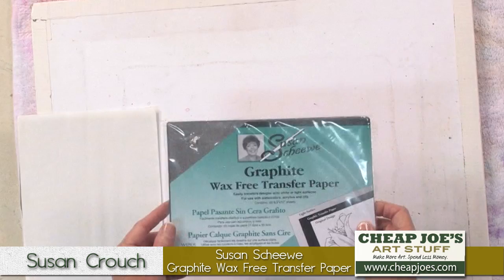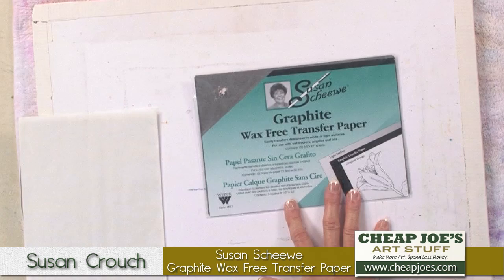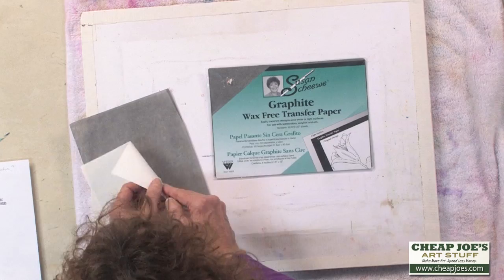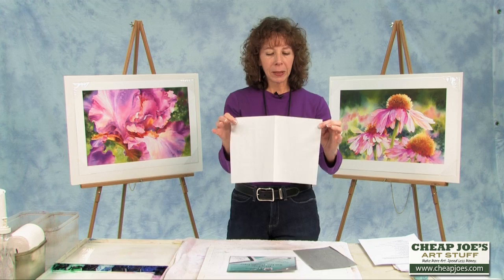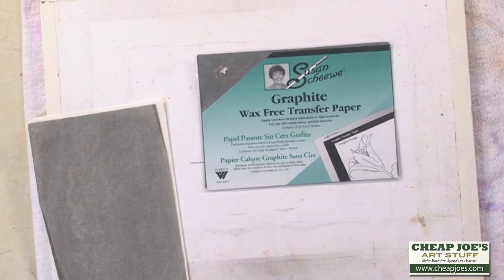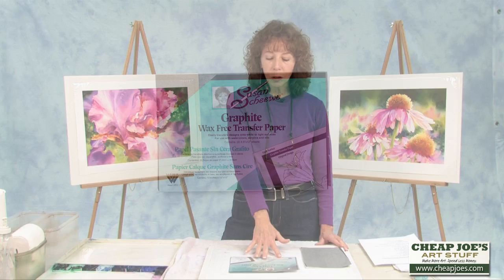Considering Susan Sheewe Transfer Paper with Susan Crouch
In this free art tutorial and product demo watercolor artist Susan Crouch shares why she likes Susan Scheewe's Wax Free Transfer Paper. Click this link for more details and to order:
Be sure to order Susan's DVD titled "Painting in Living Color: Carolina Morning by Susan Crouch". Click this link for details
Also, sign up for Susan's workshop at Cheap Joe's July 13-17, 2015.